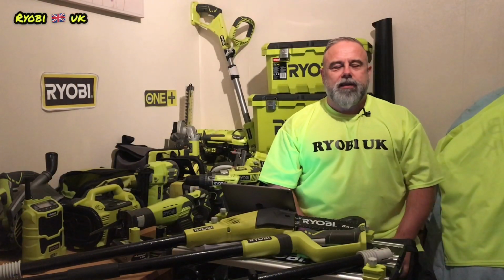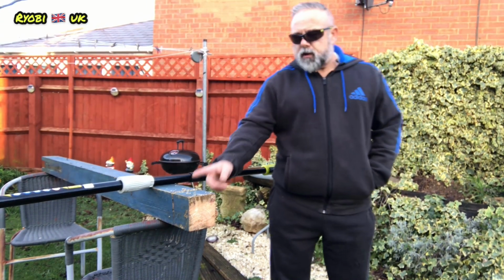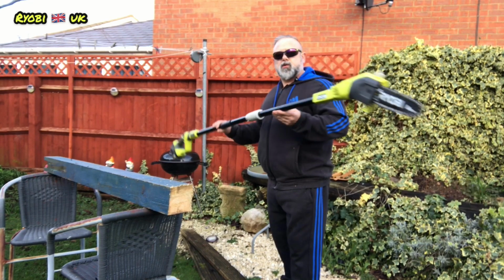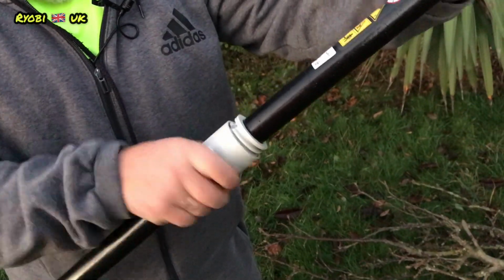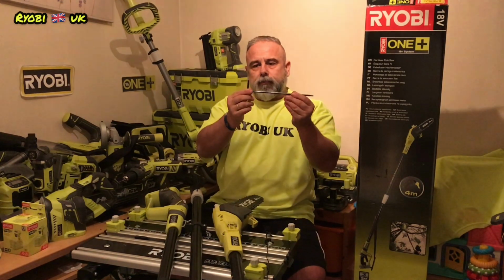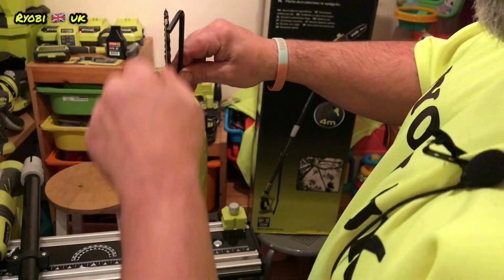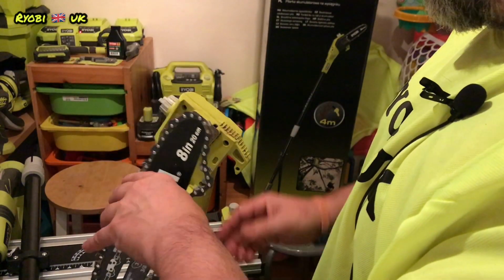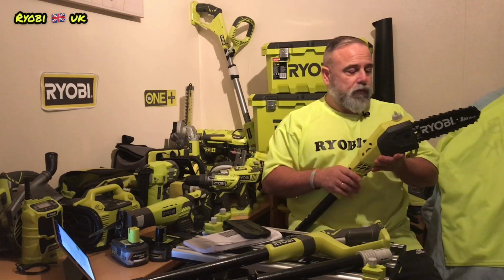Ryobi one+ extending pole saw / mini chainsaw, model opp1820, taking a look at it with ryobi uk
Ryobi one+ extending pole saw opp1820, taking a look at it, ryobi uk